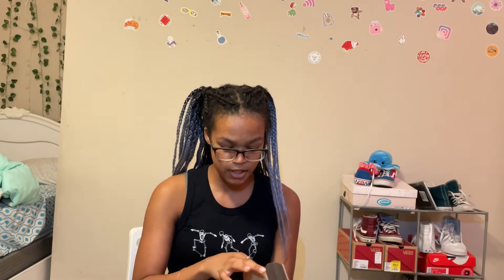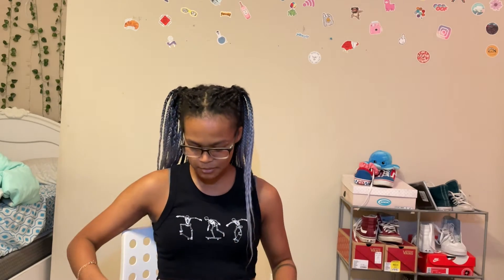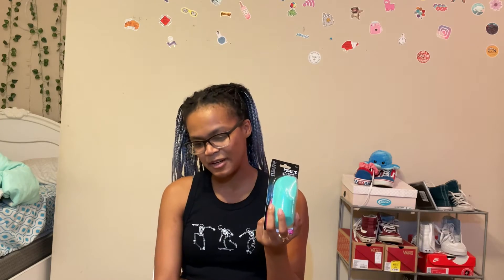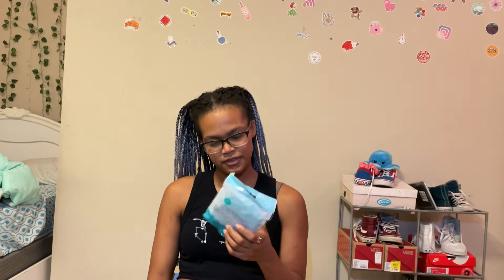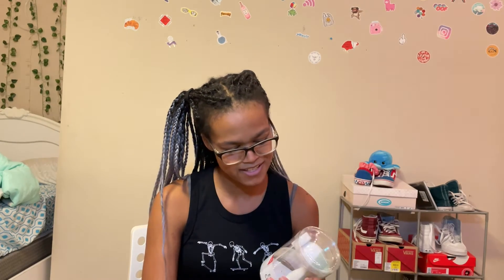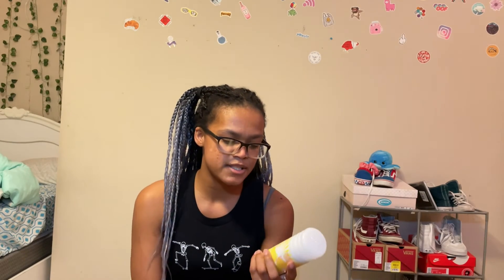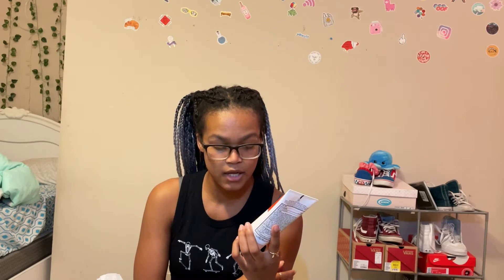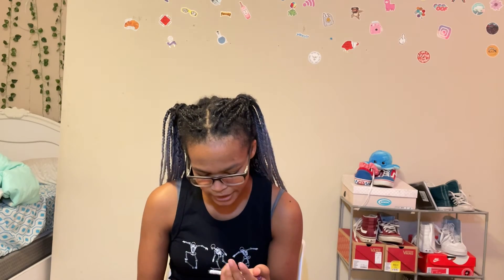Self Care Haul! Body Care, Makeup, Skincare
open me!💌

-XOX💋, Hailey